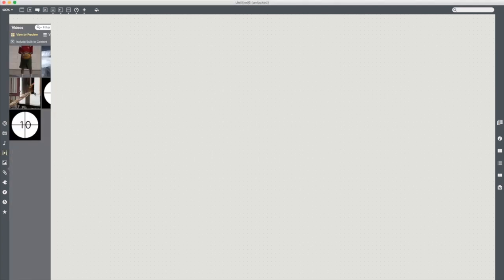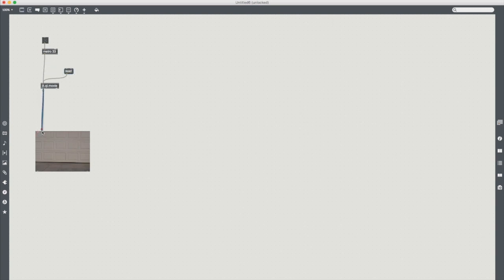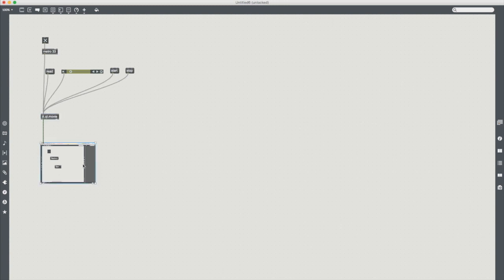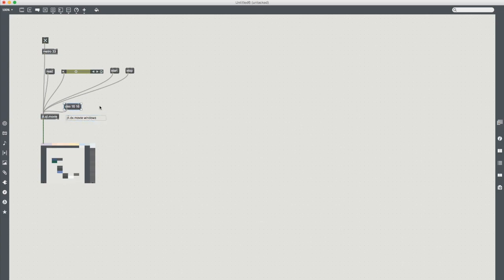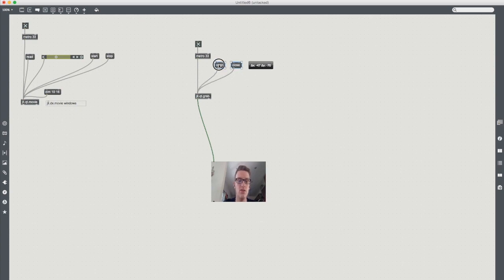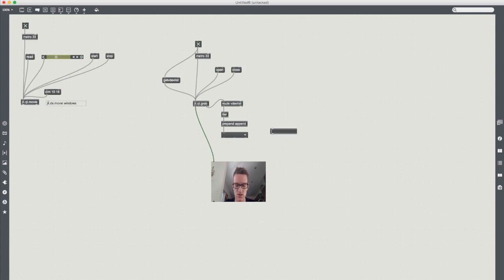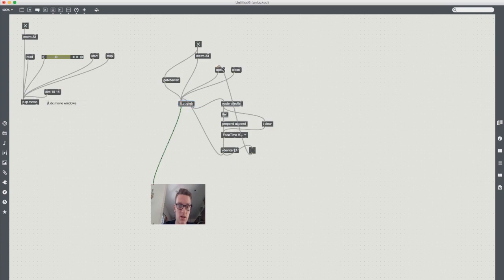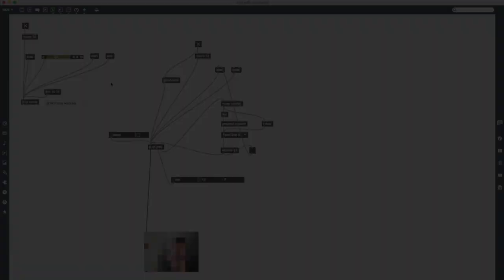MAX msp 7: - manually import video & webcam footage in max 7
Tutorial on maunally importing and handling video and webcam controllers in max 7.